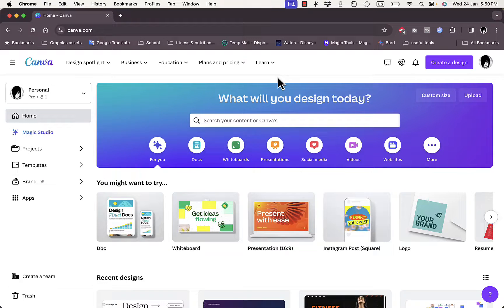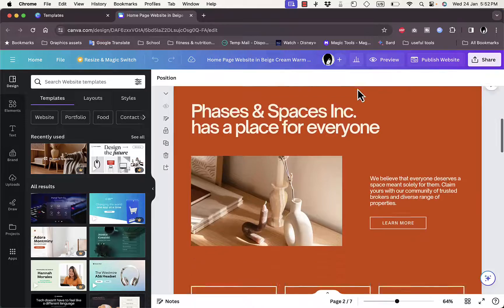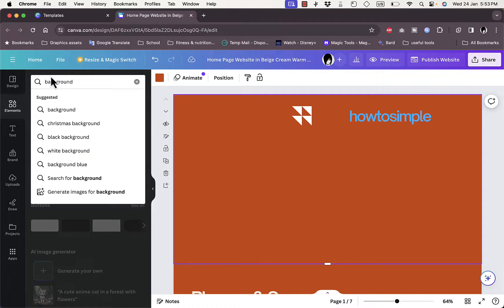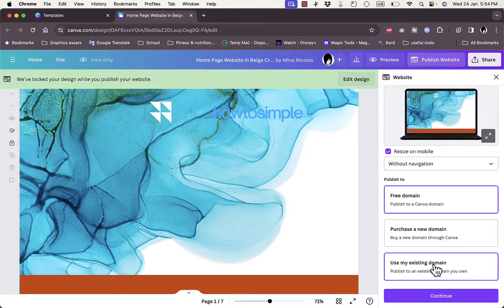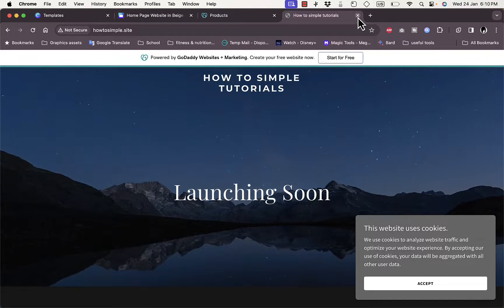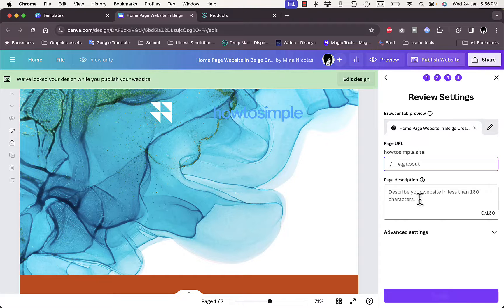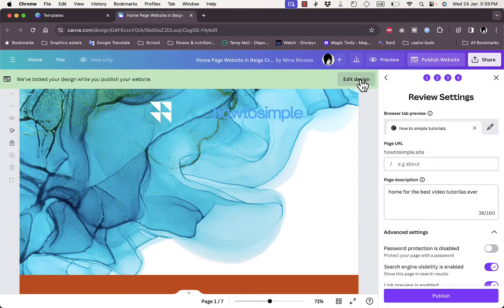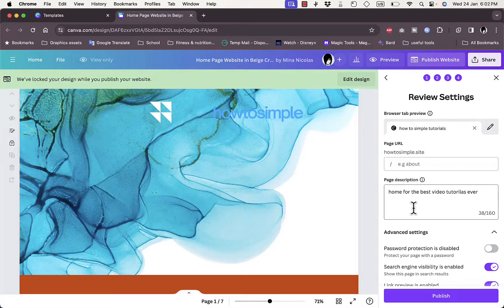How to Connect Godaddy Domain to Canva (Step by Step)